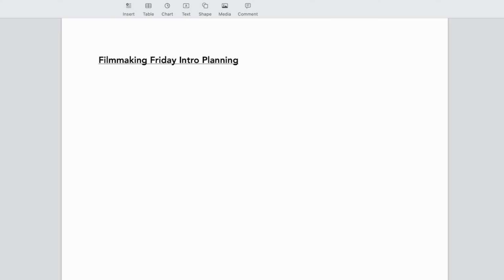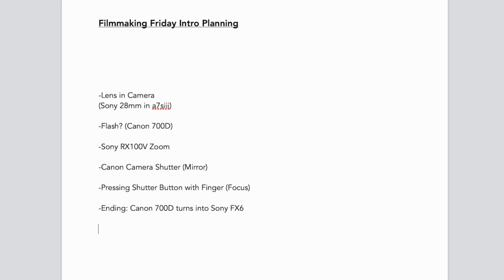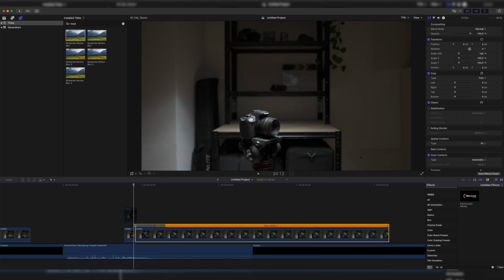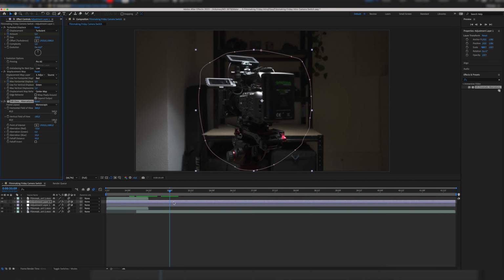How to make an INTRO for a YouTube SHOW?!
In this video I'm gonna show you how to create an Intro for a (in this case) YouTube-Show! :)

►Timestamps:
00:00 Intro
00:18 What to think about when creating an Intro
01:14 Intro Planning/Shotlist
01:23 Shooting the Intro
03:16 Editing/After Effects
03:37 Create a “Flow”
04:20 Final Intro
04:31 Outro